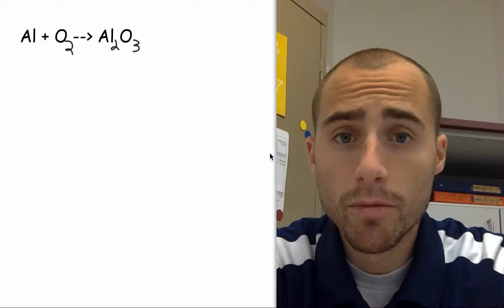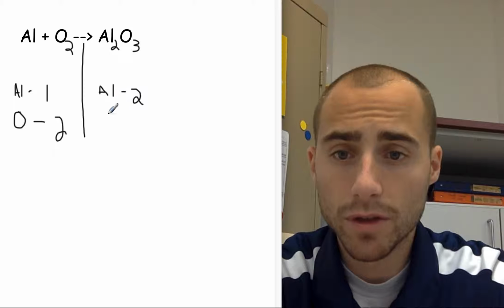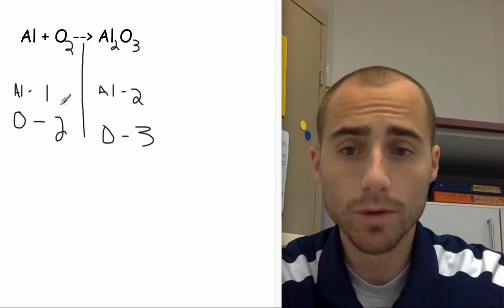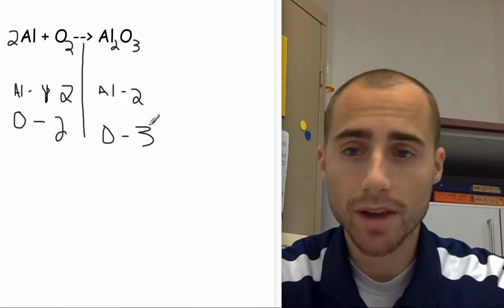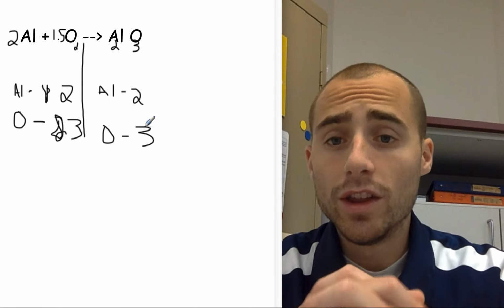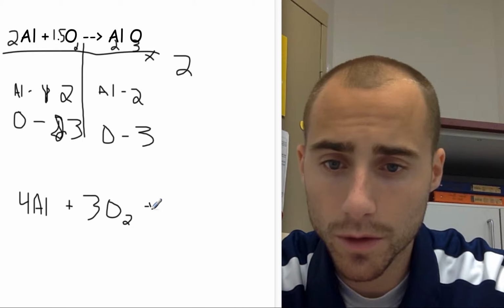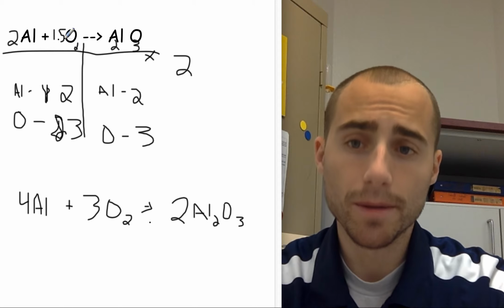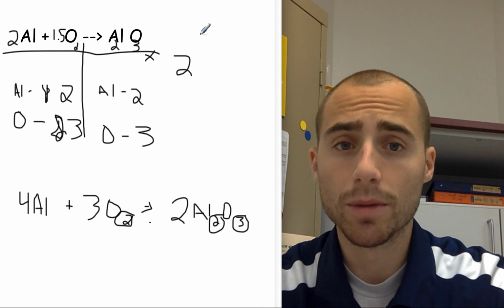Balancing Ex 1